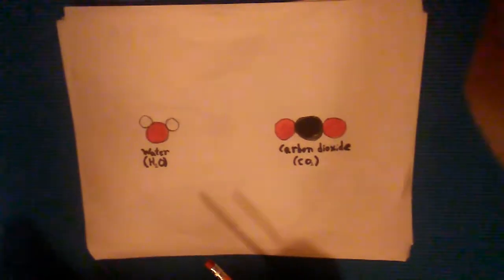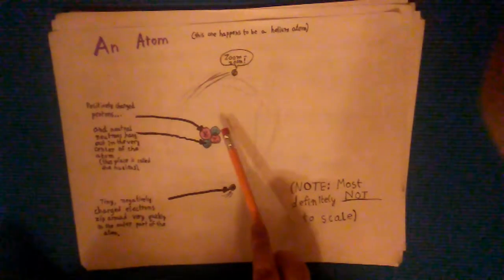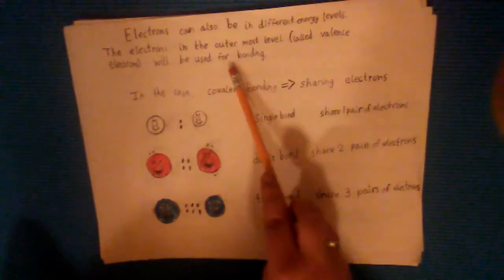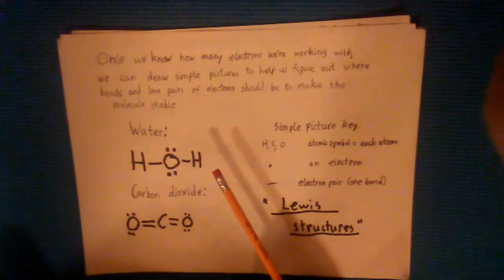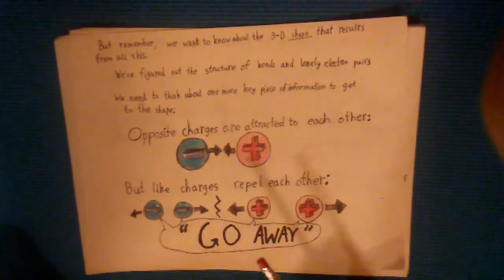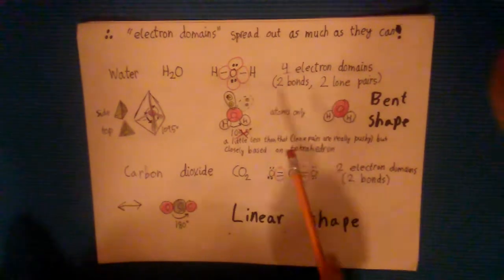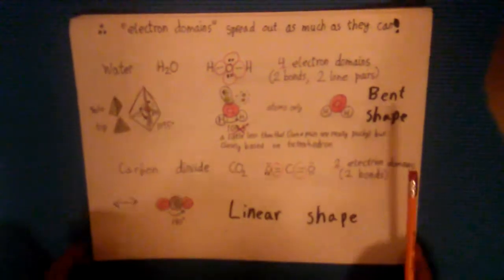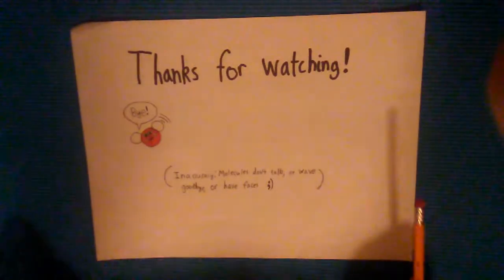Why Do Molecules Have Different Shapes?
This video is my submission for the Science Ambassodor scholarship. The topic is molecular shapes and VESPR theory. Enjoy!

As promised, many links

VESPR theory:

(In this chart, geometry refers to where the electron domains go and shape refers to where the just the atoms are)

Water is what is called a polar molecule. It turns out oxygen pulls on electrons much more than hydrogen does. The electrons spend more time closer to oxygen, so it has a slight negative charge and the hydrogens have a slight positive charge. If water was linear, the symmetry would mean that the arrows pointing from negative to positive would cancel out. It's a good thing that's not the case, because having partial charges that don't cancel out (leading to what is called a dipole) give water some very important properties: